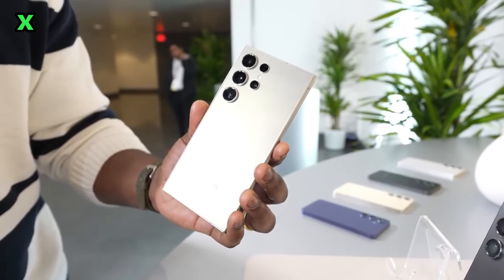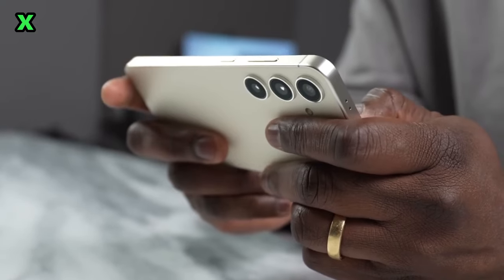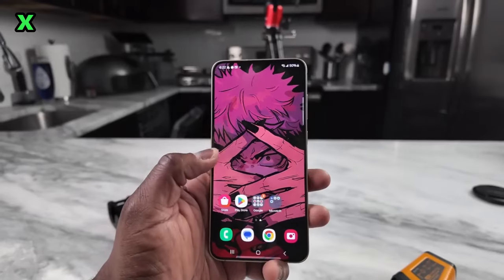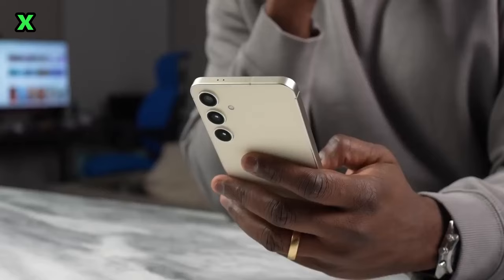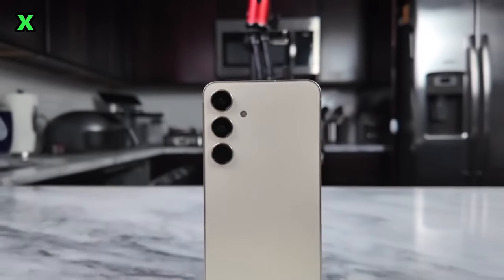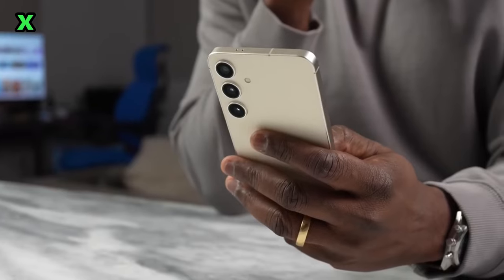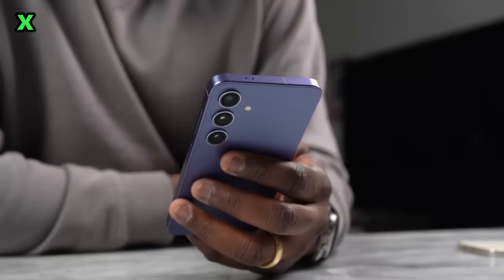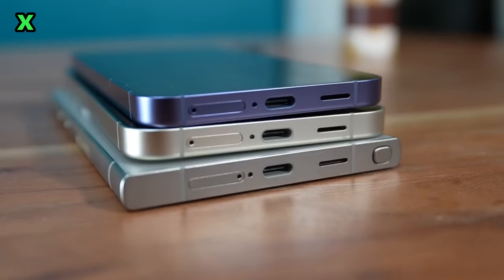Samsung Galaxy S24 Plus vs Galaxy S24 Ultra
So in summary, if you want most of what the Ultra offers for $300 less, the S24 Plus could very well be the best Galaxy choice this year. Let me know your thoughts on it down in the comments!